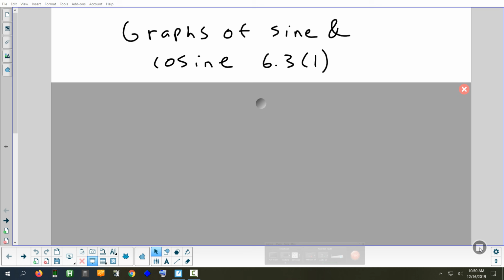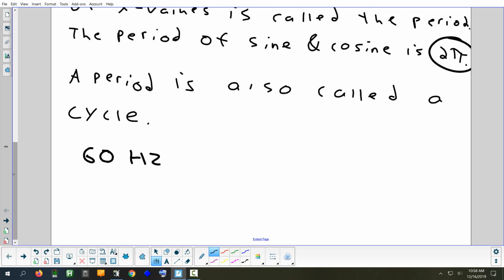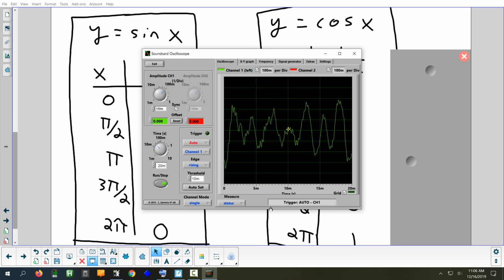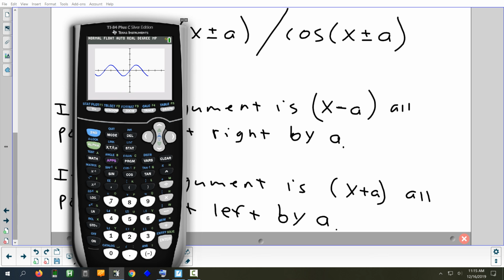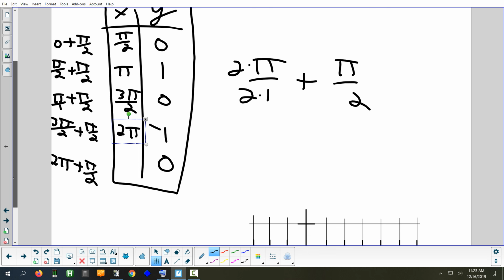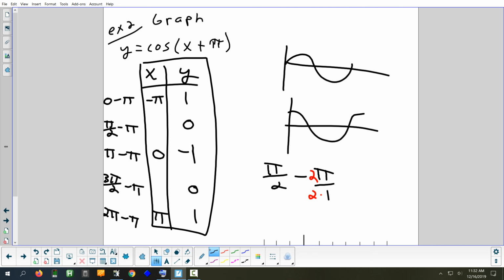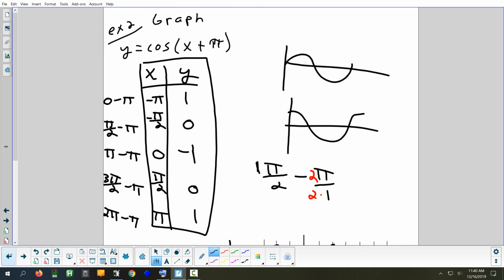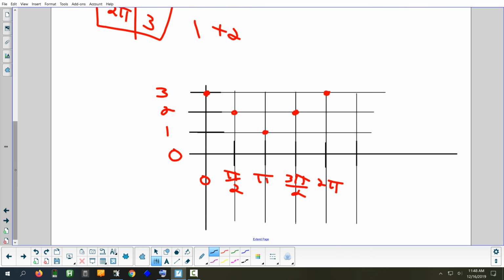6.3(1) Transformations of Sine & Cosine - Phase & Vertical Shifts 12-16-19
6.3(1) Transformations of Sine & Cosine - Phase & Vertical Shifts 12-16-19